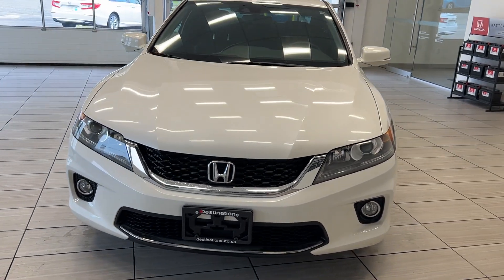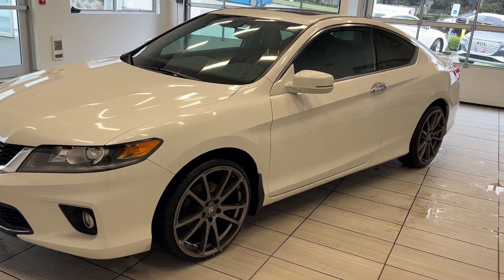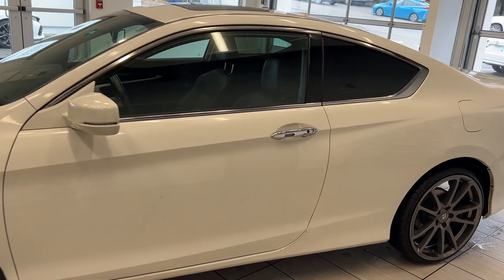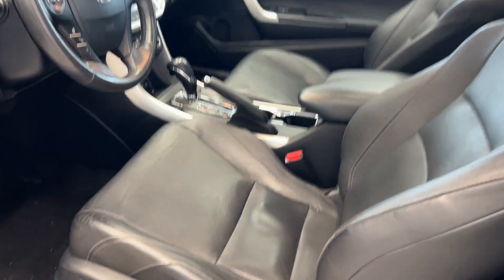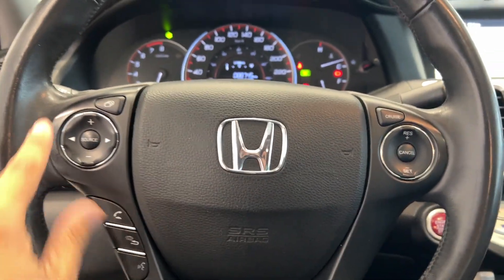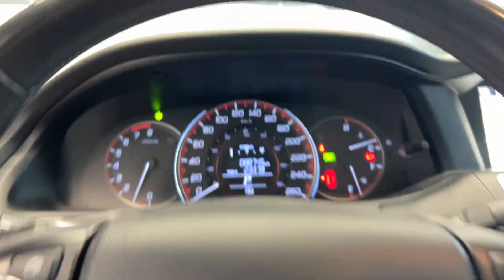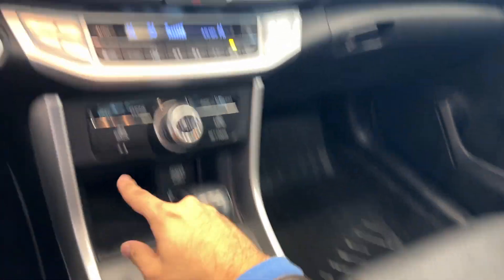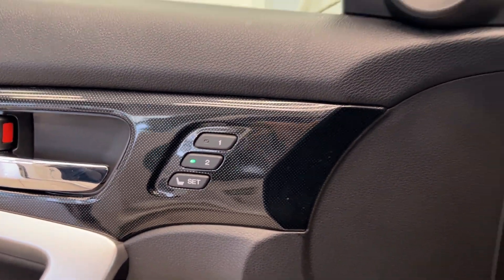2014 Honda Accord EX-L NAV - COUPE - B12922A